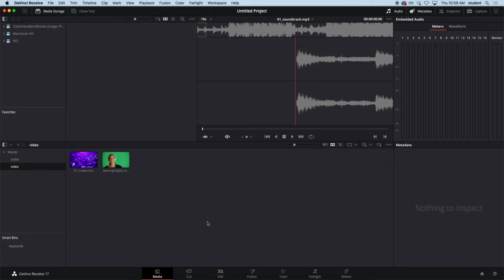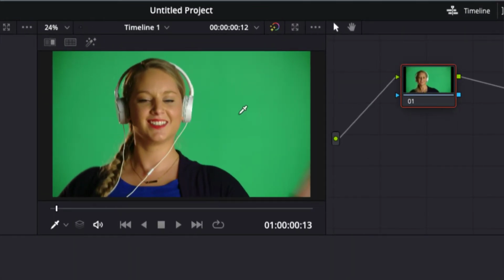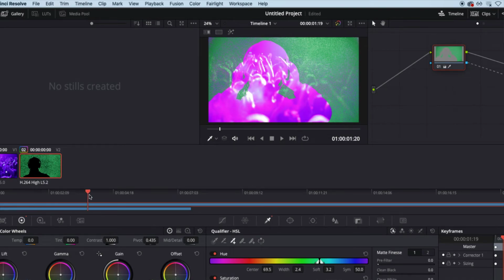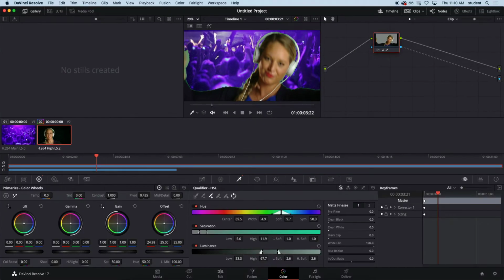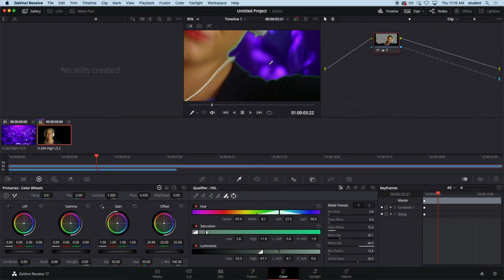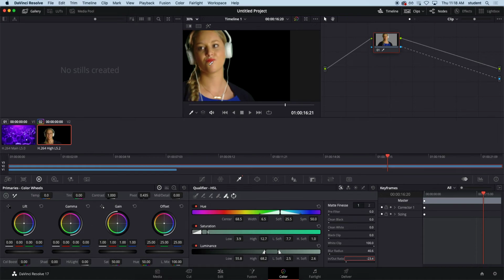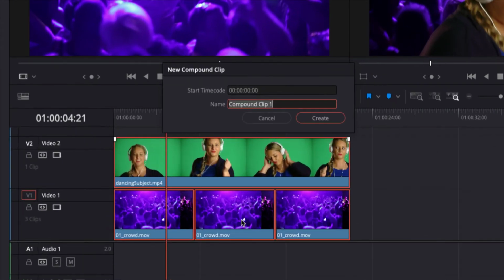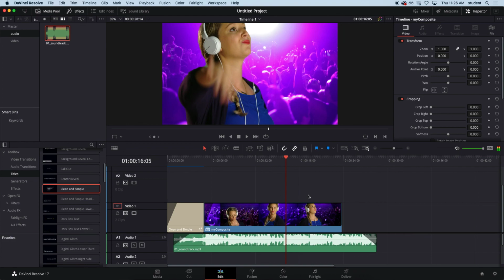Compositing in DaVinci Resolve...Dancing Girl